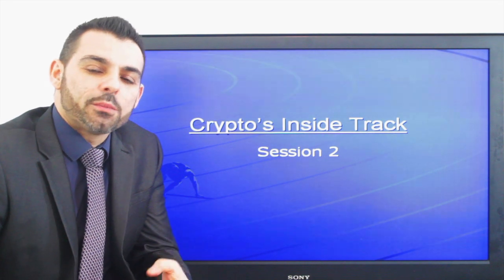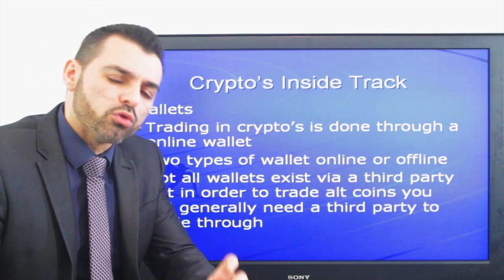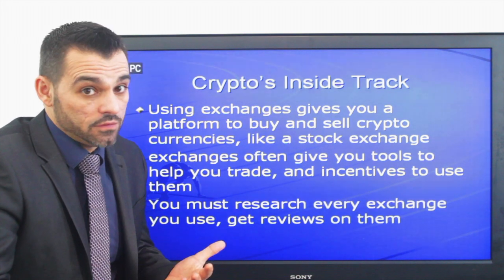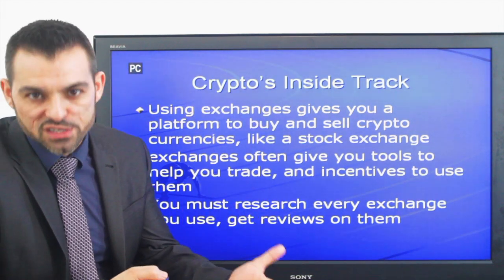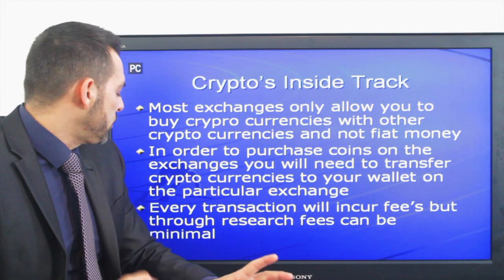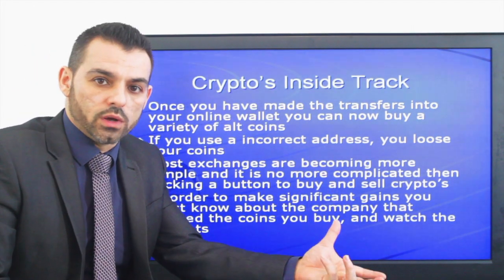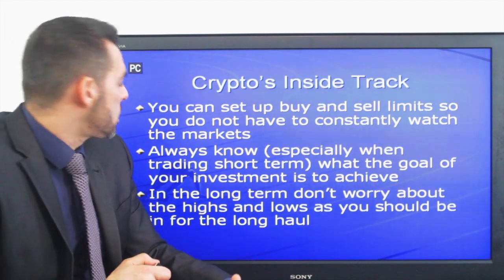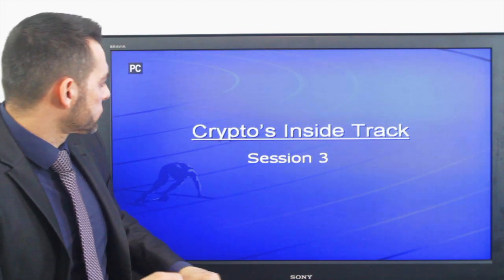Session 2 + Advert